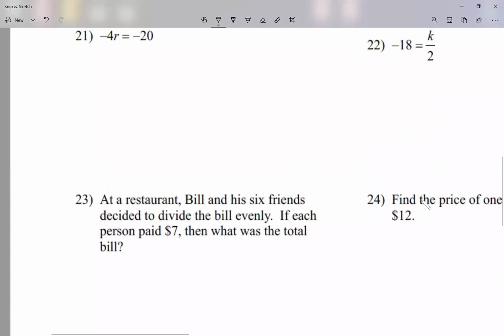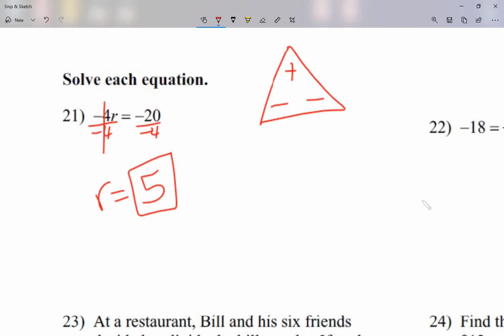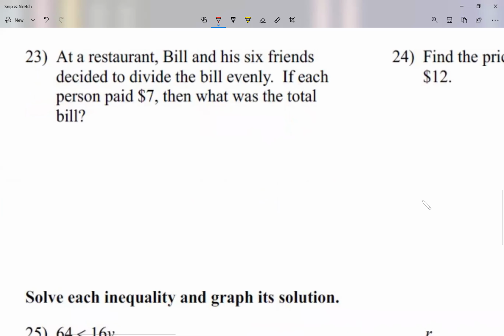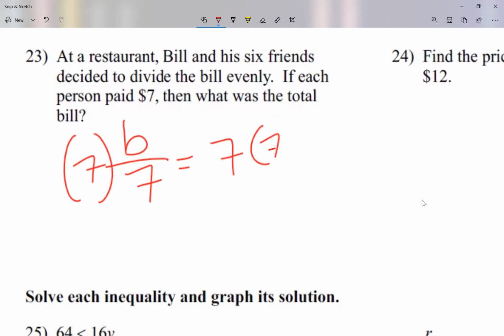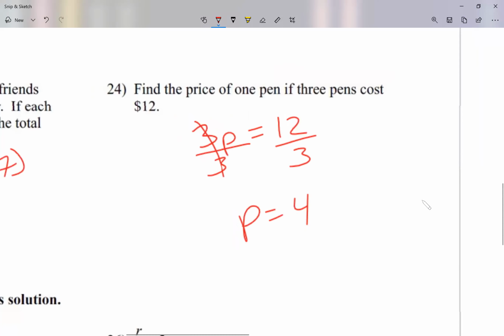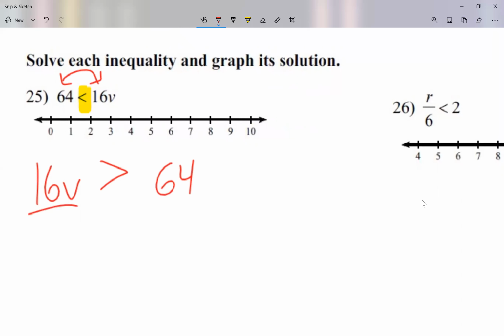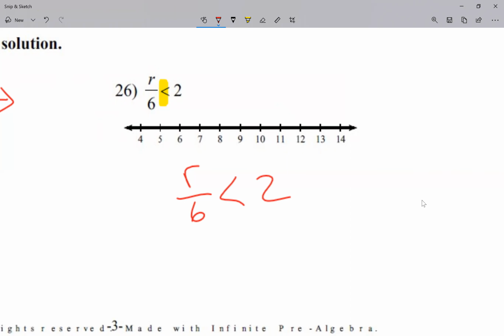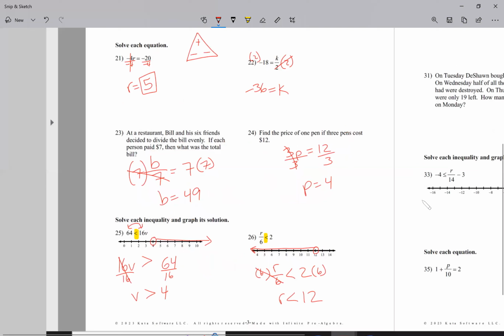Leonzo one step equations and inequalities multiply or divide